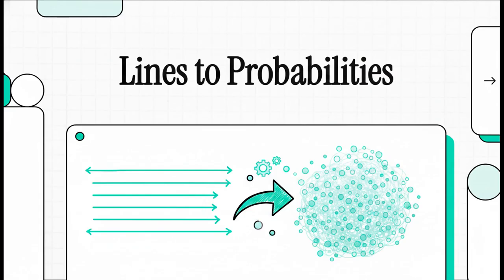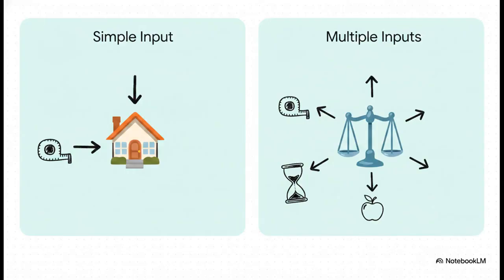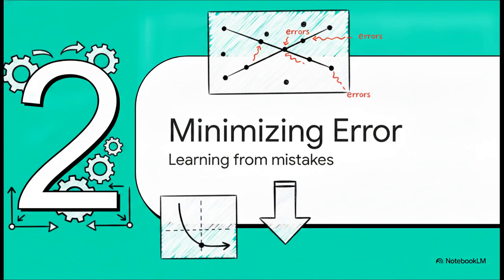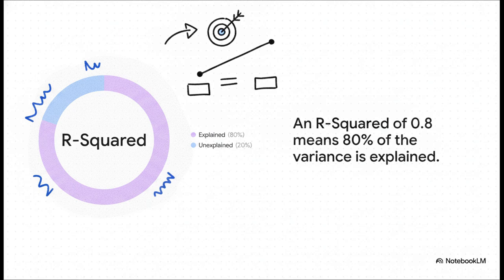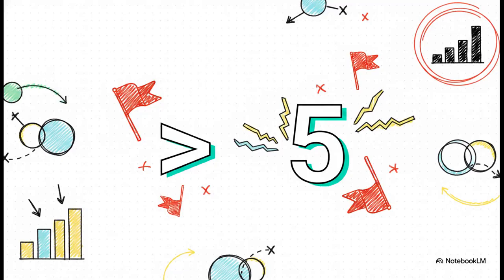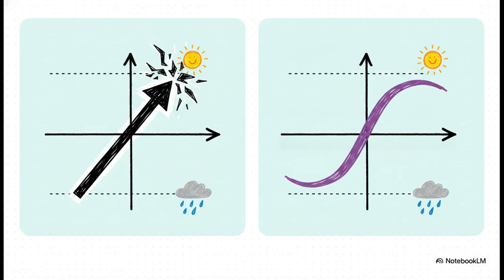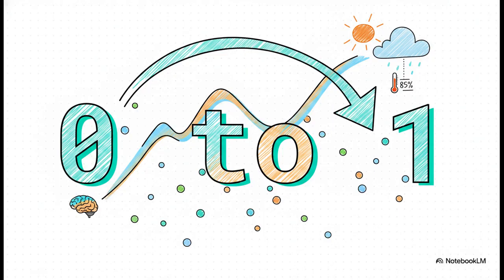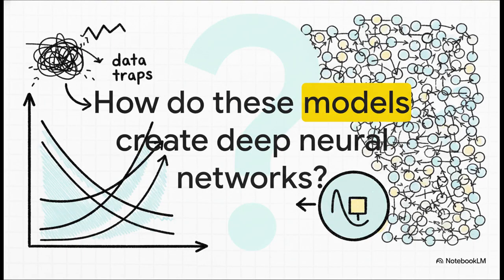Linear Regression vs Logistic Regression Explained | Machine Learning Fundamentals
🚀 Want to master the most important algorithms in Machine Learning?

In this video, we'll break down Linear Regression and Logistic Regression, two foundational algorithms that every Data Scientist, Machine Learning Engineer, AI Engineer, and aspiring ML professional must understand.

You'll learn the mathematical intuition, assumptions, optimization techniques, evaluation metrics, and real-world applications that make these models essential building blocks for predictive analytics and modern AI systems.

📌 Topics Covered
Linear Regression Fundamentals

✅ Predicting Continuous Values
✅ Understanding the Regression Line
✅ Dependent vs Independent Variables
✅ Simple vs Multiple Linear Regression
✅ Real-World Examples

Mathematics Behind Linear Regression

✅ Linear Equation Explained
✅ Cost Function (MSE)
✅ Residuals and Error Analysis
✅ Least Squares Method
✅ Model Interpretation

✅ Linearity
✅ Independence of Observations
✅ Homoscedasticity
✅ Normal Distribution of Errors
✅ Absence of Multicollinearity

Logistic Regression Fundamentals

✅ Binary Classification Problems
✅ Predicting Probabilities
✅ Decision Boundaries

✅ Why We Need the Sigmoid Function
✅ Probability Outputs Between 0 and 1
✅ Odds and Log-Odds Concepts
✅ Interpreting Classification Results

Optimization Techniques

✅ Learning Rate Selection
✅ Cost Function Optimization
✅ Maximum Likelihood Estimation (MLE)
✅ Convergence Strategies

Model Evaluation
Linear Regression Metrics

✅ R-Squared Score

Logistic Regression Metrics

✅ Log-Loss
✅ Accuracy
✅ Precision
✅ Recall
✅ F1 Score
✅ ROC-AUC

Common Challenges

✅ Multicollinearity Issues
✅ Feature Scaling
✅ Class Imbalance Problems
✅ Outlier Impact

Real-World Applications

📈 Sales Forecasting
🏠 House Price Prediction
🏥 Disease Prediction
💳 Credit Risk Assessment
📧 Spam Detection
🛒 Customer Churn Prediction
📊 Business Analytics

Interview Preparation

✅ Mathematical Concepts Interviewers Ask
✅ Common Mistakes to Avoid
✅ ML Engineer Interview Tips

🎯 Perfect For:

Data Scientists
AI Engineers
Data Analysts
Software Engineers
Students
ML Interview Candidates
AI Enthusiasts

🔥 Concepts Covered

Linear Regression
Logistic Regression
Gradient Descent
Maximum Likelihood Estimation
Sigmoid Function
Binary Classification
Regression Analysis
Machine Learning Fundamentals
Statistical Modeling
Predictive Analytics

✔ Understand regression algorithms from first principles
✔ Learn when to use linear vs logistic regression
✔ Master evaluation metrics used in ML projects
✔ Prepare for ML and Data Science interviews
✔ Build a strong foundation for advanced machine learning algorithms